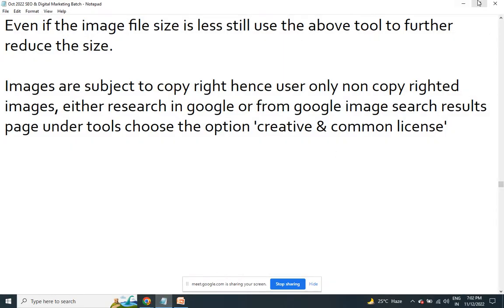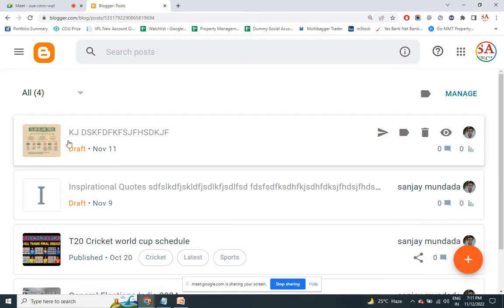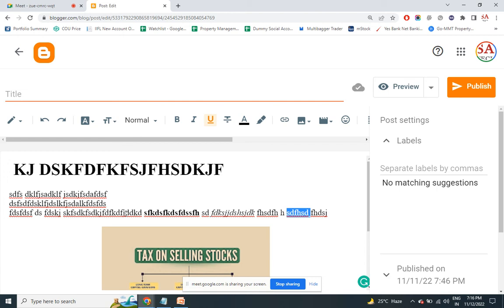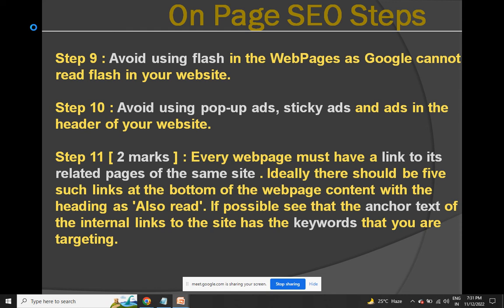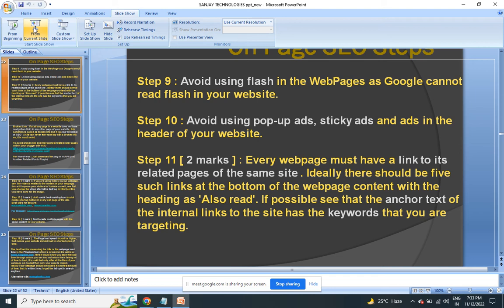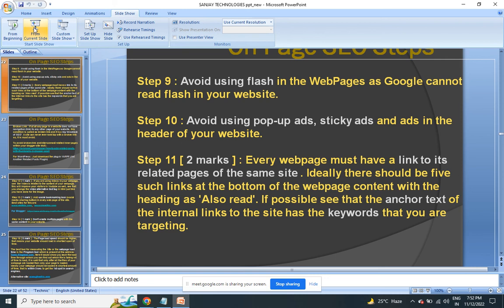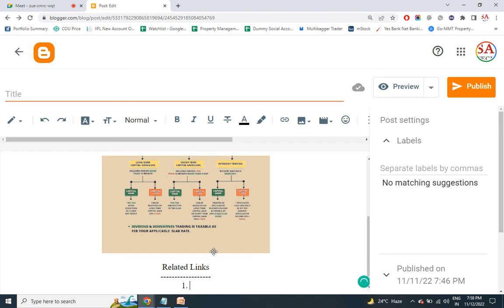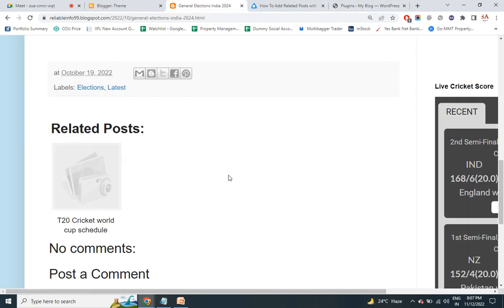Digital Marketing Session 11